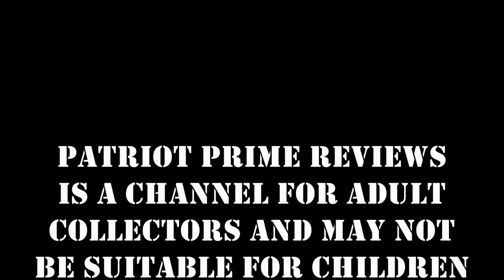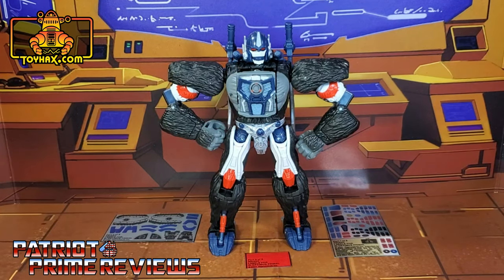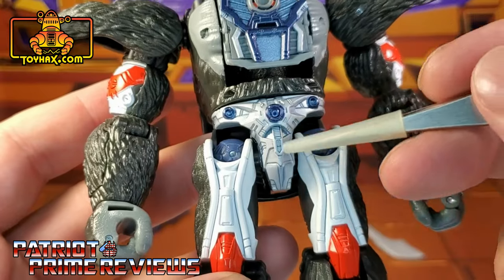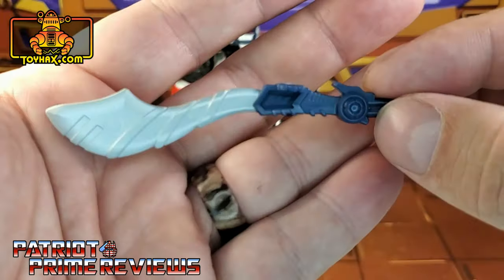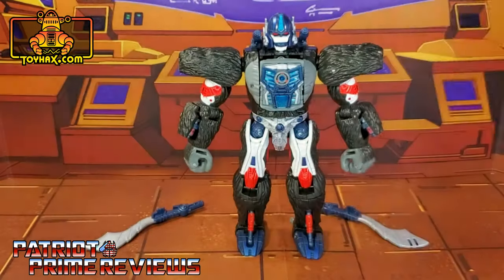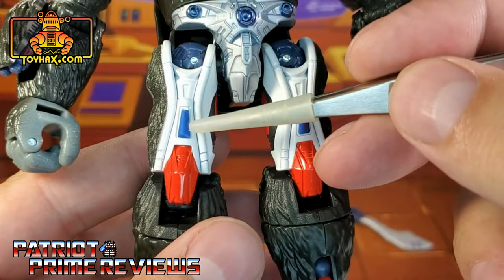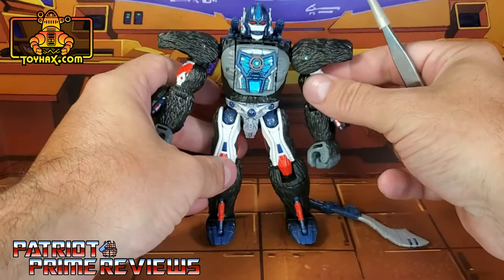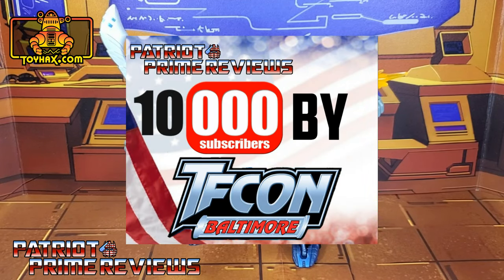Toyhax Decal Set For WFC Kingdom Optimus Primal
In my very first 4K Review, I take a look at the new Toyhax Decal Set for WFC Kingdom Optimus Primal.
CHAPTERS:
0:00 - Intro
1:31 - Bot Mode Before
3:22 - Bot Mode After
6:19 - Final Thoughts
7:03 - Comparisons